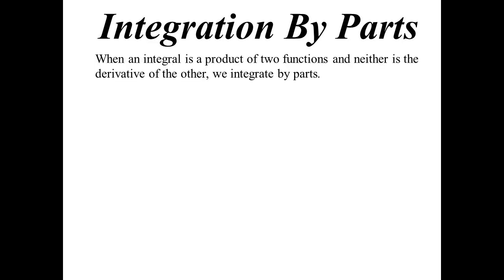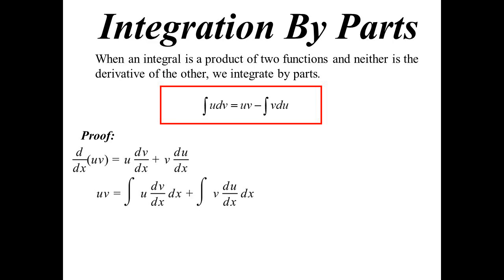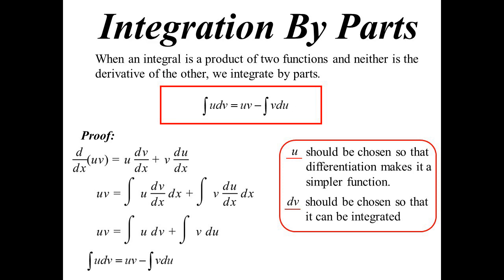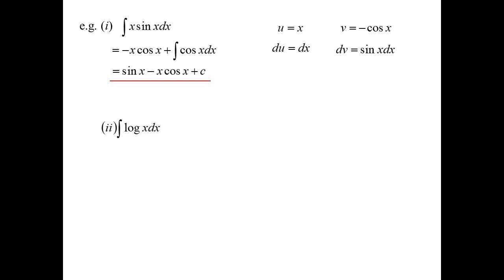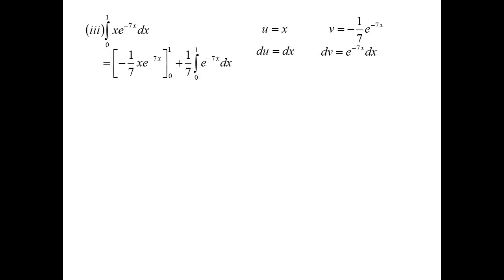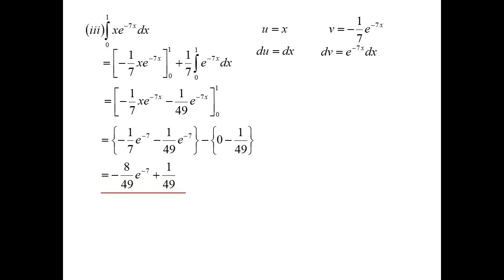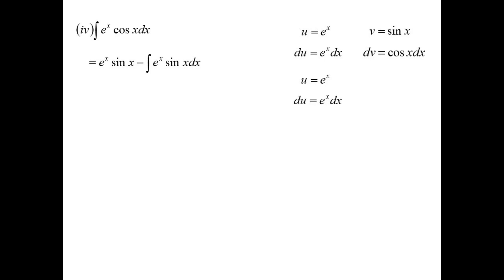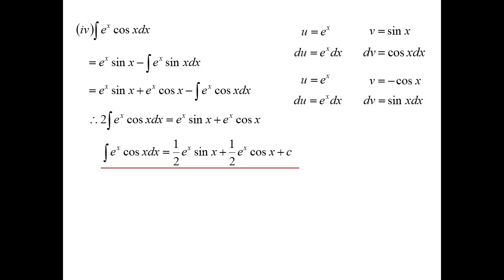12X2 T04 05 by parts 2023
If you cannot write your integrand as derivative times function, then you will probably need to use integration by parts